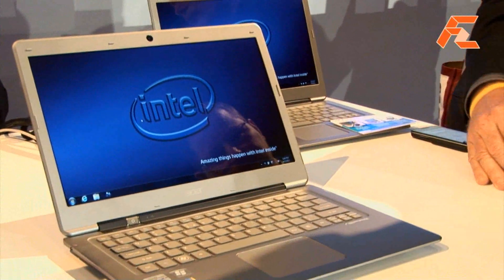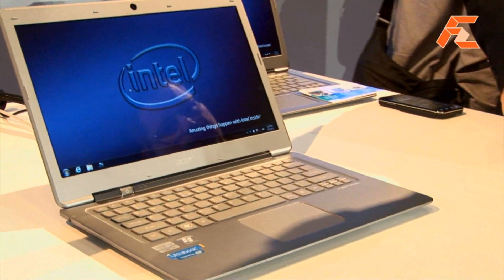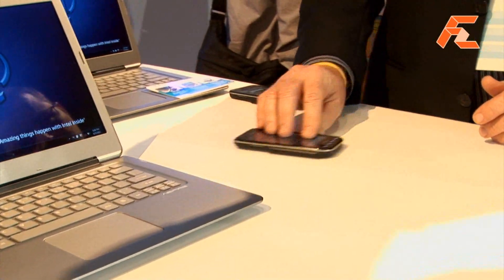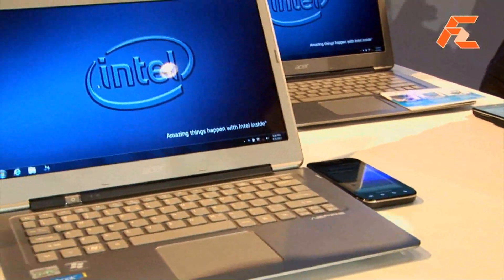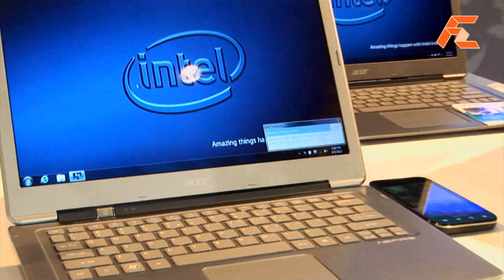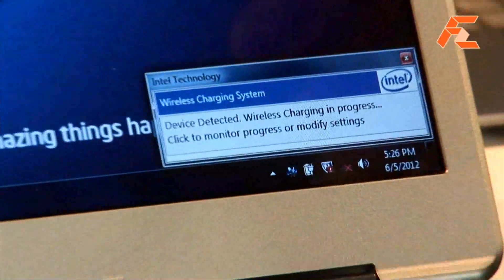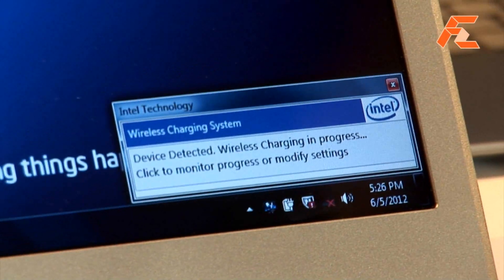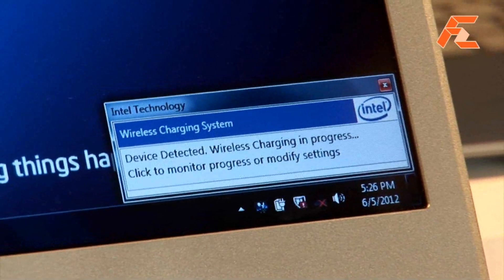Wireless Charger Demonstration- Intel Press Event - Computex 2012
Intel demonstrates its new wireless charging technology. The transmitter is in the Ultrabook, and the receiver is attached to the phone. After activating some software, the device detects when your cellphone is near, and begins to charge it automatically. The phone has roughly a 20mm area of activity where it can charge, and it is perfect for those times when in a meeting, you simply place the mobile directly next to your notebook and let it charge up.